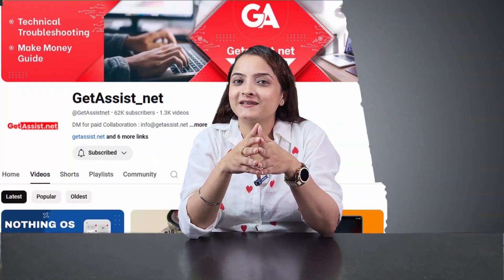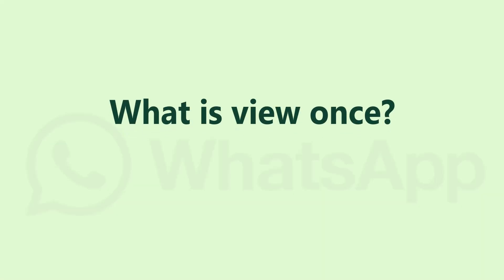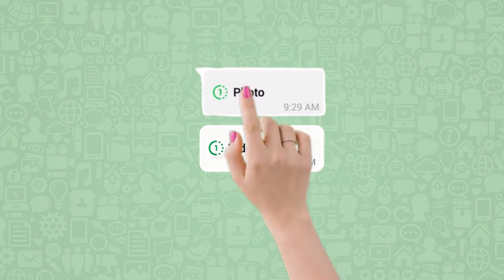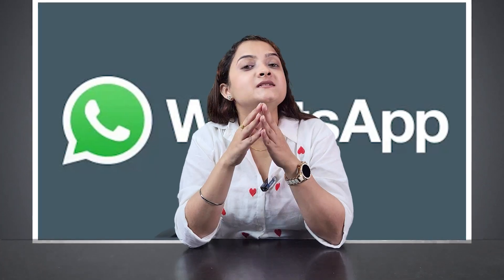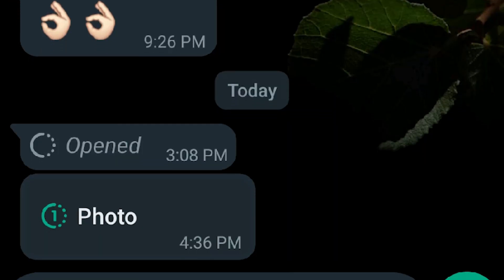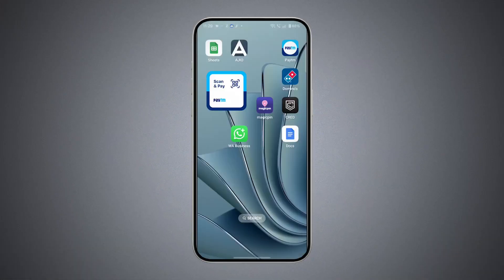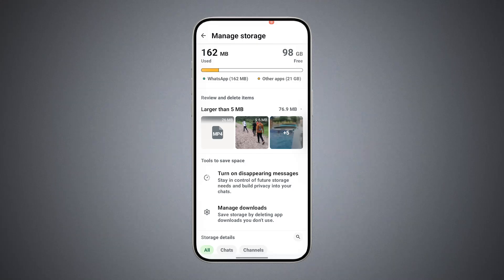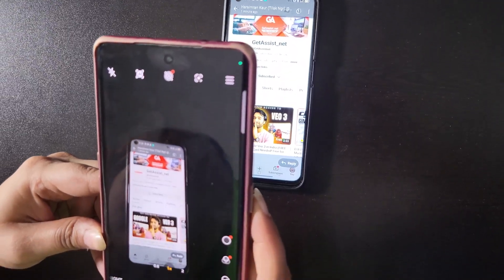How to Recover WhatsApp View Once Photo? | View Whatsapp View Once Photo again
Want to view a WhatsApp View Once photo again? In this video, we’ll show you if it’s really possible to recover a WhatsApp view once photo or video — and what workarounds might exist in 2025.

We’ll also give you a step-by-step guide on where you can check if the media still exists in your chat storage. Plus, we’ll explain the privacy behind the View Once feature and what to do if you need to save important information.